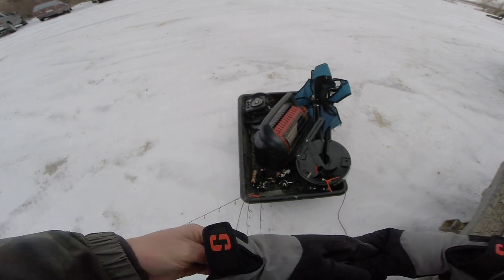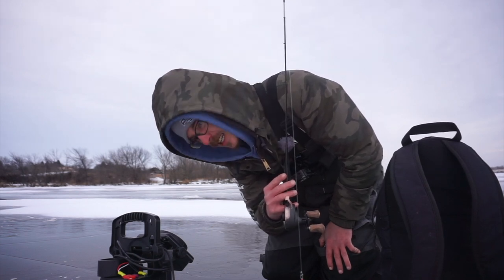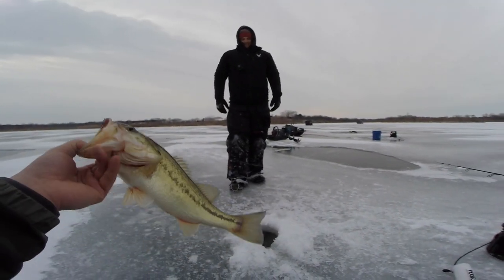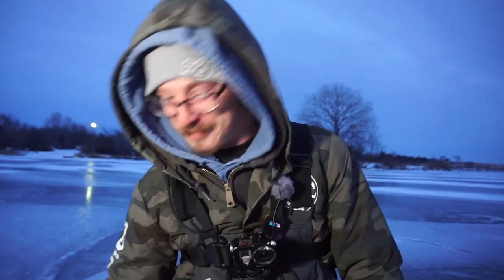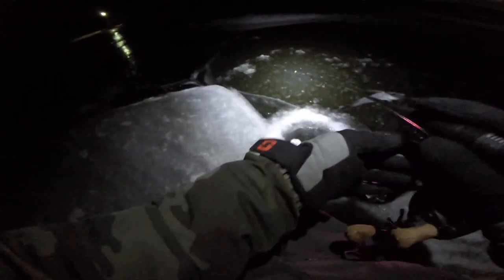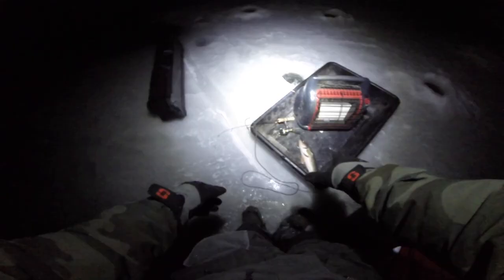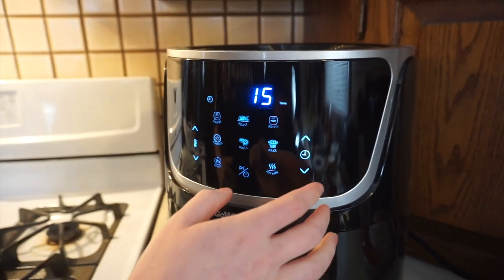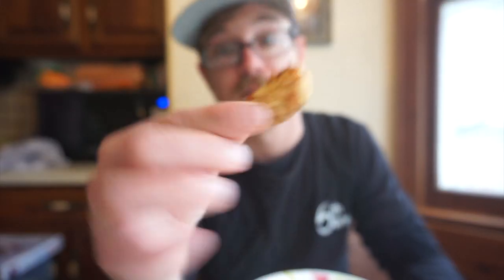100$ AIR FRYER Walleye Catch, Clean, Cook!!! (Worth The Money?)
Catfish are weird, and they are hard to catch through the ice, so I decided I'd do a catfish tips and tricks video.. Well, that didn't happen, but this did... POWWW!